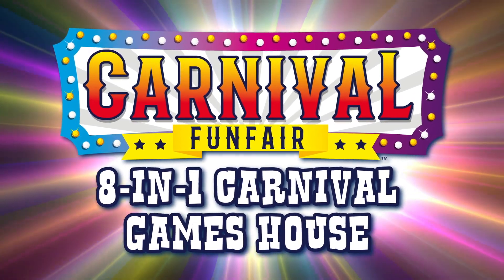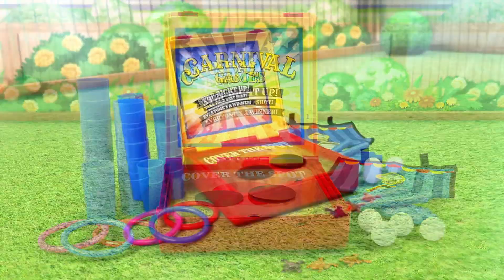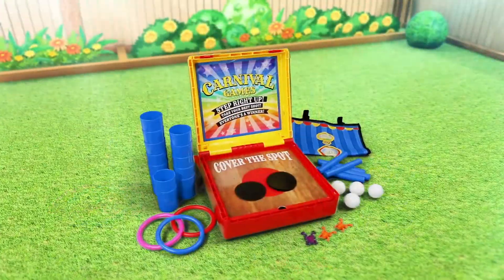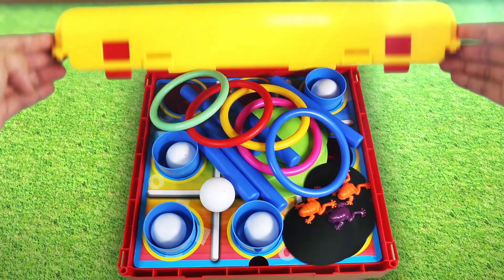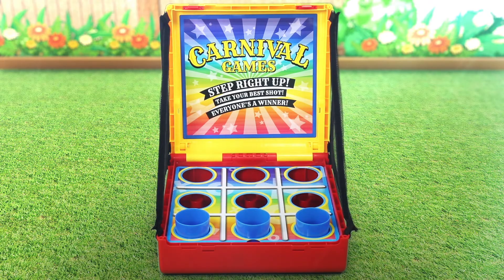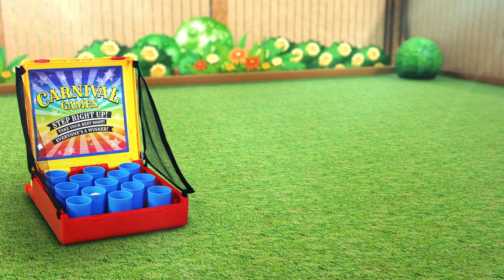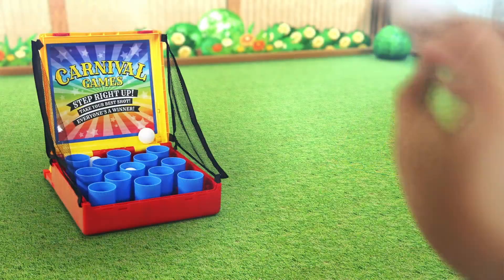8 in1 Carnival Games (GA2106) - Introduction (30 seconds, English)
Bring the thrills & excitement of the most popular midway & carnival games home with 8-in-1 Carnival Games House! Everyone loves a day at the carnival for both the rides and all the midway games. The large case includes everything you need to play many of your favourite carnival games, including Cup Smash, Ring Toss, Frog Bog, Cover the Spot, Coin Toss, and many more. The giant 16" x 16" (40cm x 40cm) case opens to create a platform to set up all 8 games. The sturdy, durable design of the case allows it to be used either indoors or outdoors - set it up in your backyard or at a park for an afternoon of carnival fun! The case features a series of molded cavities along the bottom that allow all the games to be set up. Includes all the accessories and parts you need to play all the different games, all of which conveniently store back inside the case when you've finished for the day. Recommended for ages 6 and over.